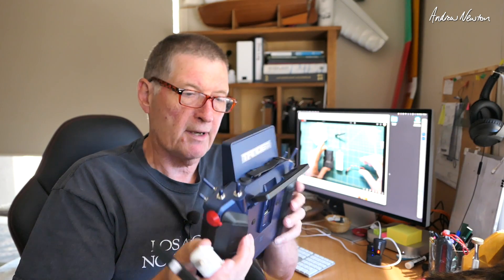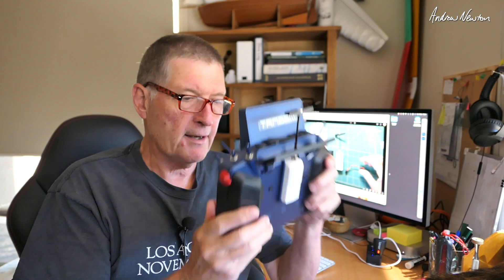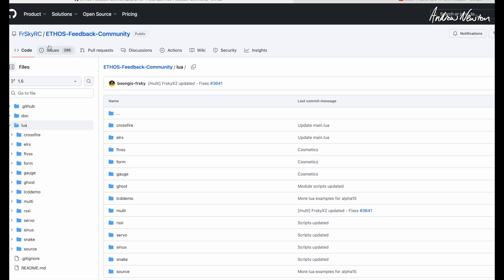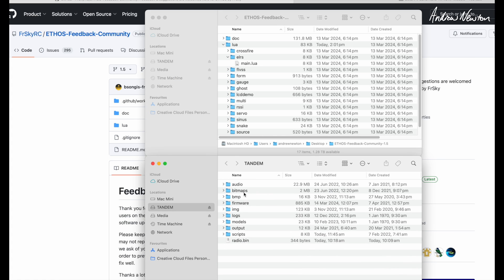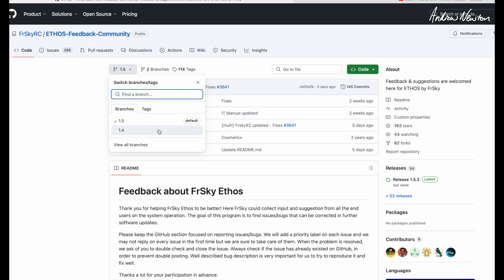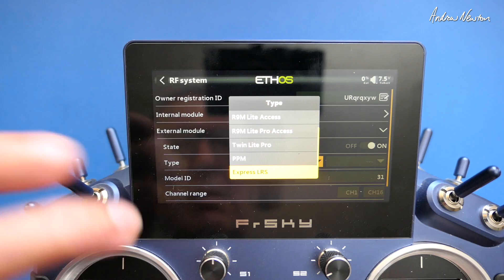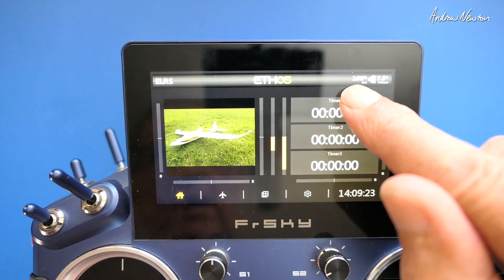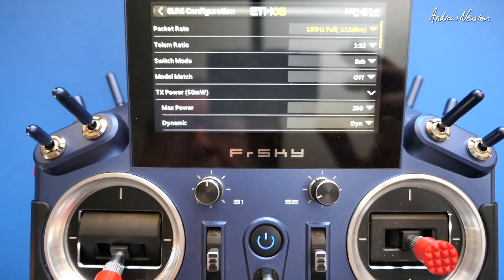ExpressLRS Ethos Tandem X20 BetaFPV Nano TX V2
ExpressLRS Ethos 1.5 Tandem X20 BetaFPV Nano TX V2